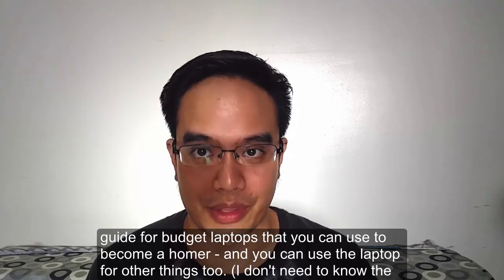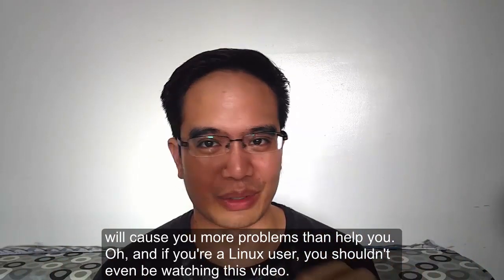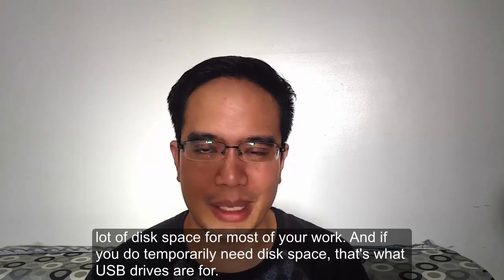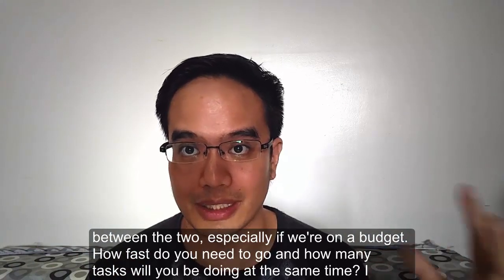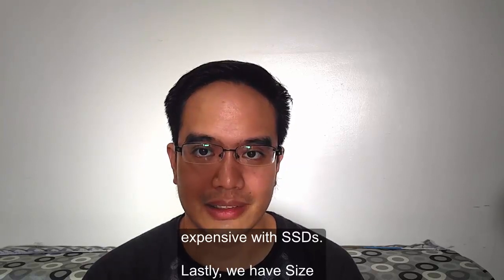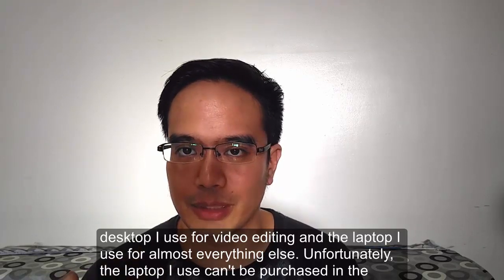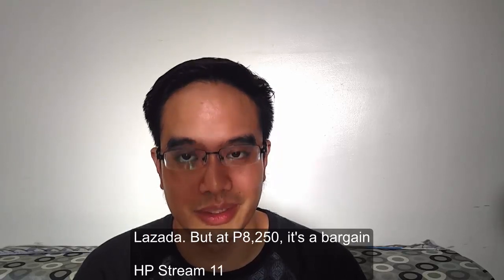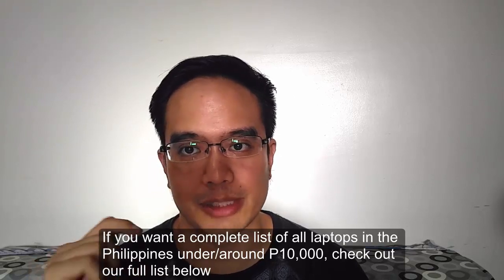Work Laptops Under P12,000 | Jason Dulay | Work From Home Roadmap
Jason Dulay is the founder of Work from Home Roadmap, the top work from home and freelance website for Filipinos with over 200,000 visitors monthly. Jason foresees online work as an opportunity for Filipinos all around the country to earn higher pay, improve their quality of life, and increase their access to technology.

Jason hosts weekly interviews with successful freelancers, releases best practices and tips for freelancing, and creates inspirational videos for his audience.

Start your freelancing career and earn online while working at home, take this FREE course:

(Download the "Discord App" on your mobile phone)

jason dulay
work from home
freelancing
online job
virtual assistant training
work from home roadmap